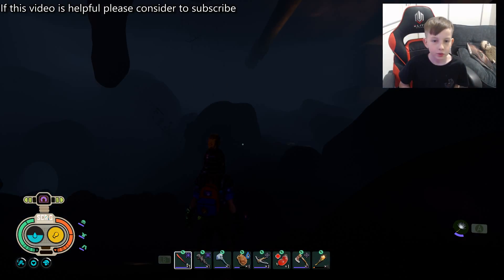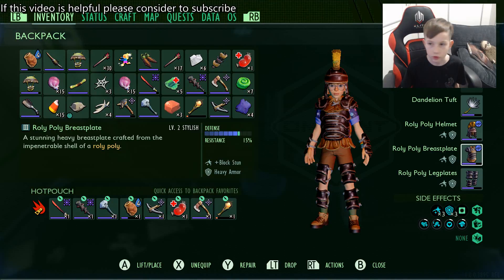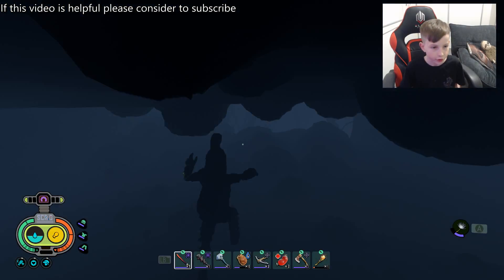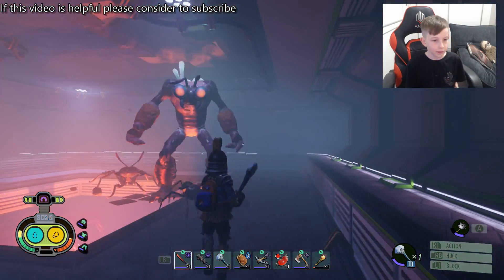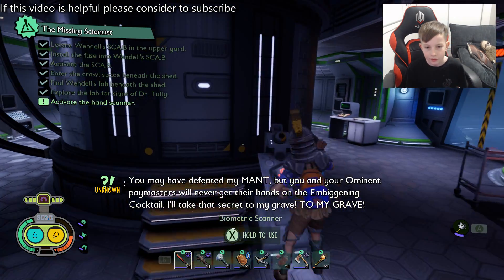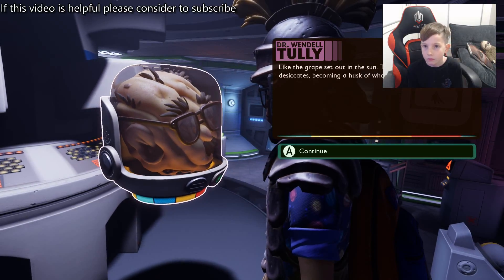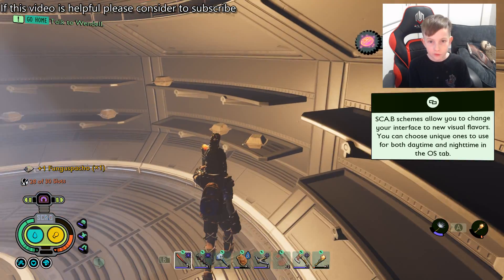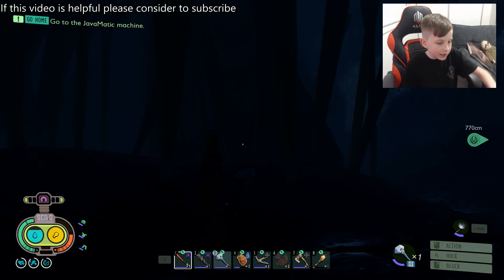Wendell's lab walkthrough (Grounded) PC/XBOX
This will show you the mant boss fight